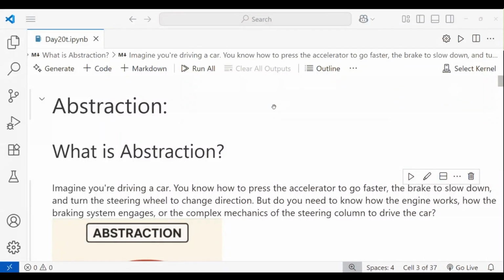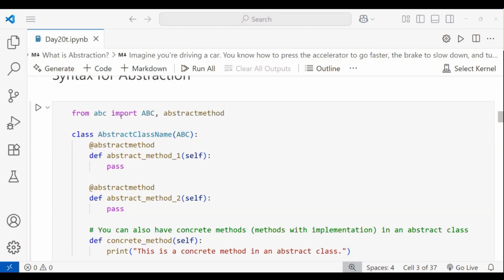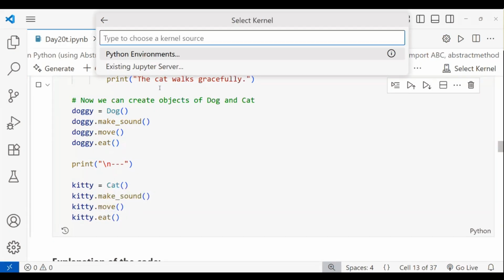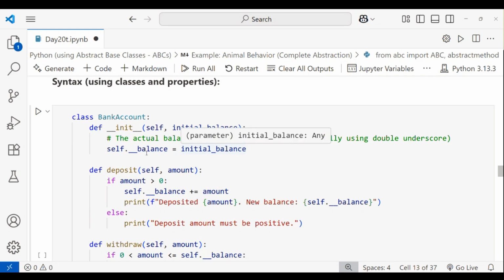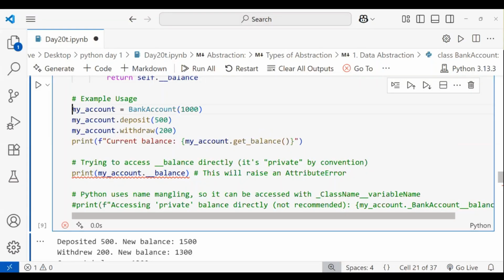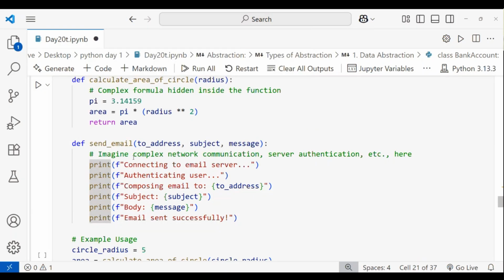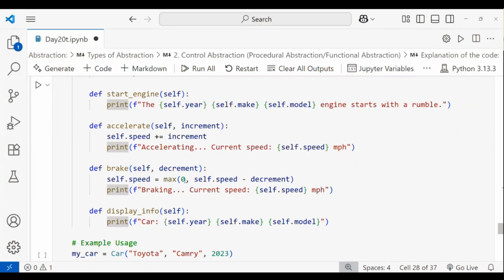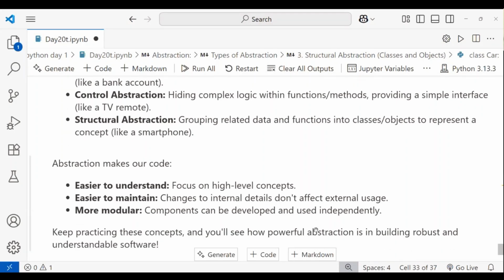Python Programming Bootcamp Day - 22(Encapsulation)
🔥 Master Encapsulation in Python OOP! 🔐
In this power-packed session of Akshay’s Python Bootcamp, we break down Encapsulation like never before! Learn how to protect your data, control access, and write secure, modular code using private, protected, and public members in Python.

We also covered the types of encapsulation with real-world examples and showed how getter & setter methods can give you full control over your class design. Whether you're a beginner or brushing up your OOP skills, this session is a must-watch! 💻⚡

👉 What you’ll learn:
✅ Access Modifiers in Python
✅ Types of Encapsulation
✅ Getter & Setter Methods
✅ Real-life Examples

🎯 Don’t just write code—write clean, powerful, and protected code!